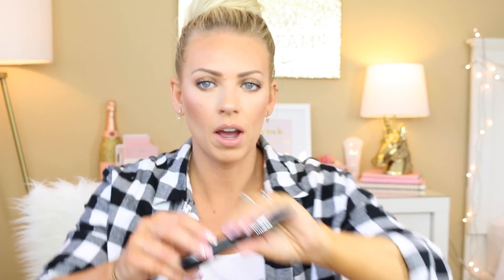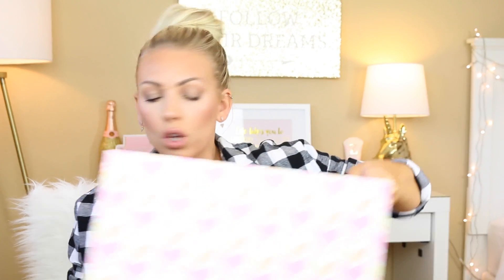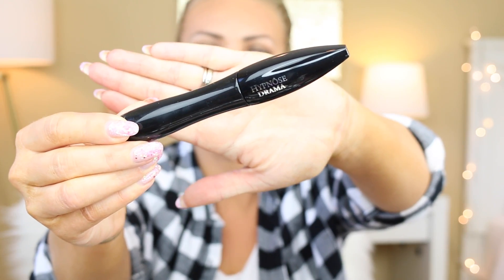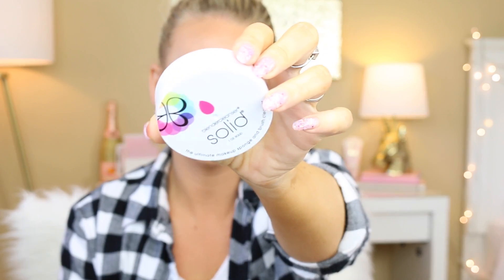Product Empties | Aug 2016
Lancome Hypnose Drama
Dermologica Pre Cleanse
Murad Skin Smoothing Polish
Clindamycin Phosphate Topical Gel 1%
The Body Shop Banana Conditioner
The Body Shop Strawberry Shower Gel
Beauty Blender Cleanser Solid
Beauty Blender Cleanser Liquid
Pixi Skin Treats Glow Tonic To Go
A La Maison De Provence Sea Salt Hand Soap
Estee Lauder Double Wear 3W1 Tawny

♡ Social Media ♡

 ♡ About Me ♡

I usually try to upload 3 times a week, unless things go crazy :) So be sure to SUBSCRIBE to my channel so that you are notified when I have a new video!

I'm also on IG, Twitter, Snapchat & Facebook, so be sure to follow me there too! I love being able to interact with you guys on social media. Twitter is always a great way to get a hold of me quicker if you have a question! All the handles are linked above.

Sam
xx